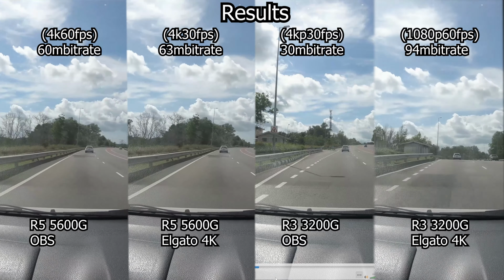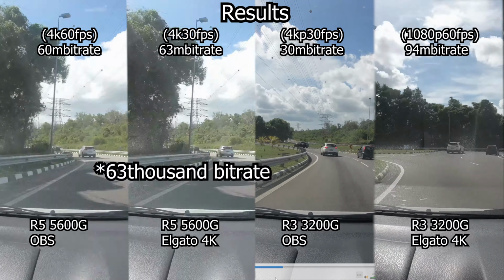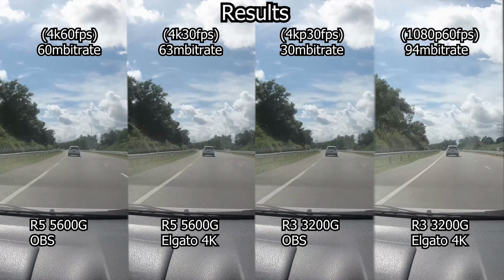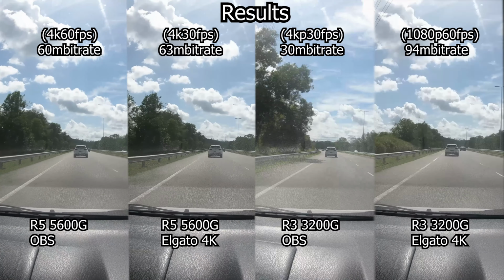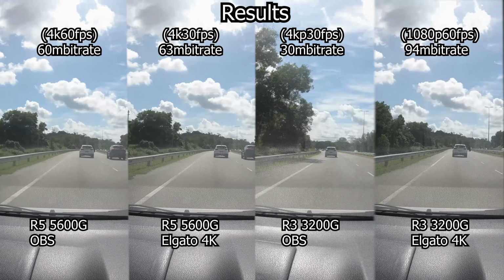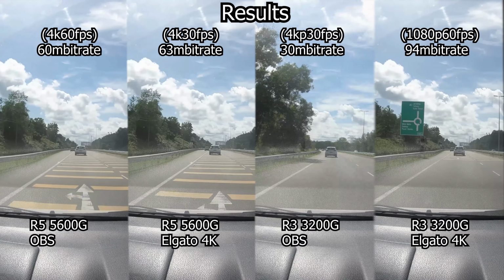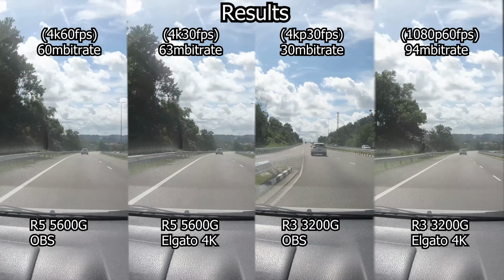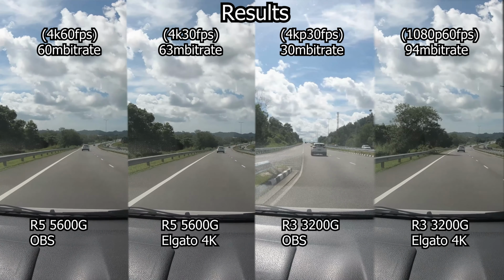can APU record in 4K | R3 3200G & R5 5600G & Elgato 4k60 Pro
I was wondering if both of my APUs able to record 4k, so I decide to share the result with you guys. Capture card not only use for record or stream your gameplay but also can be used to record video thru your video camera / DSLR if it has HDMI output

I'll appreciate every help you made, thank you very much for your support!

Music in video:
Gimme a sec by @anikiwafimusic